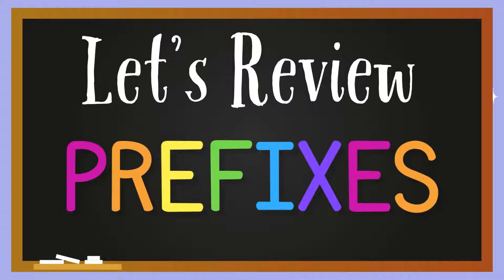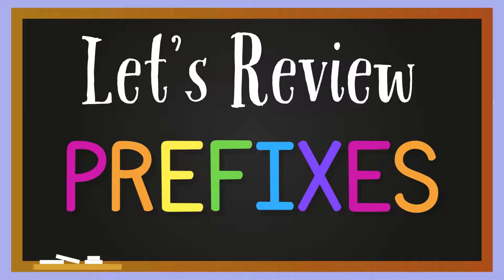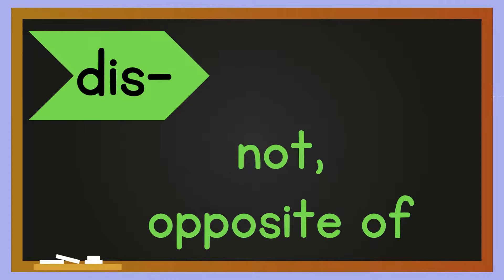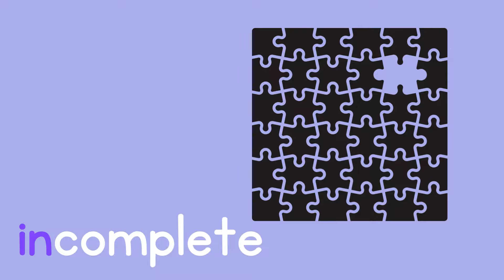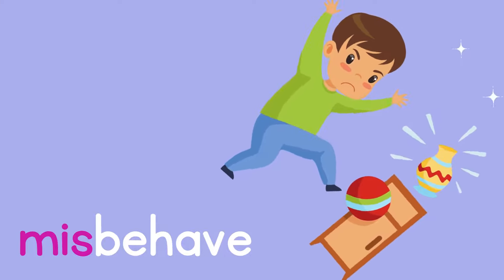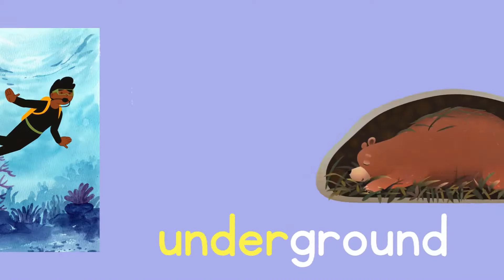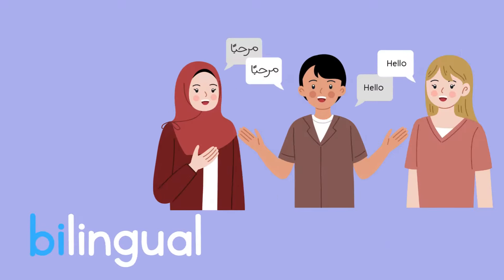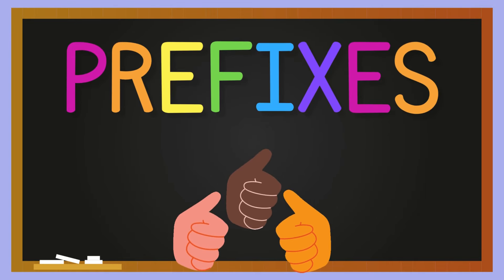Prefixes {Review}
Practice 12 common prefixes by going through their meaning and word examples.

These videos are educational videos and lessons for kids.  They teach and help kids interact to understand various reading, grammar, and writing skills.  Students learn by hearing information multiple times so use these videos as a way to kick off a teaching lesson or as a review.